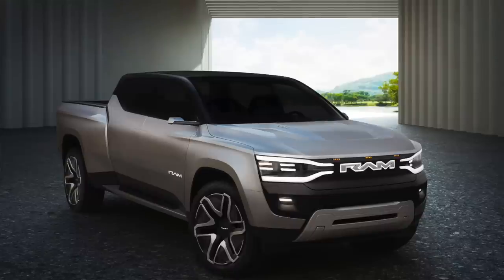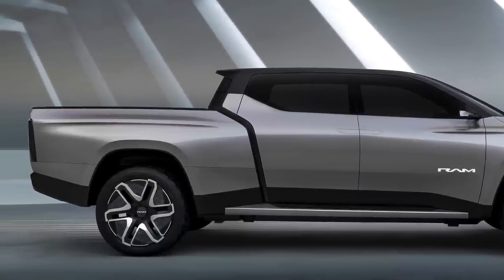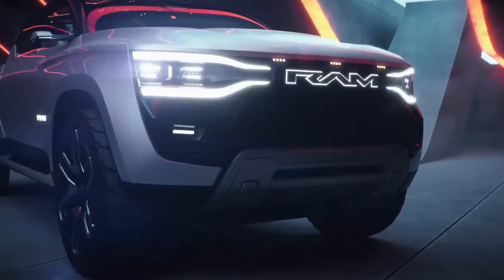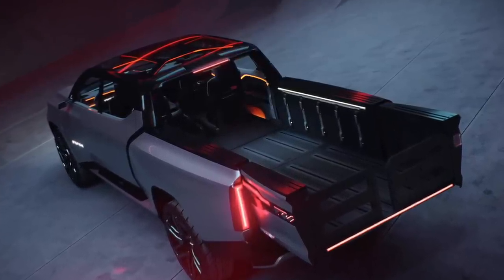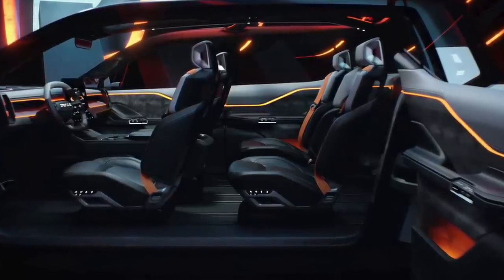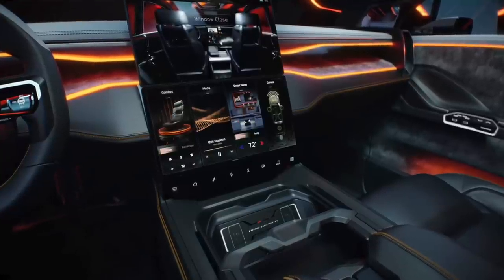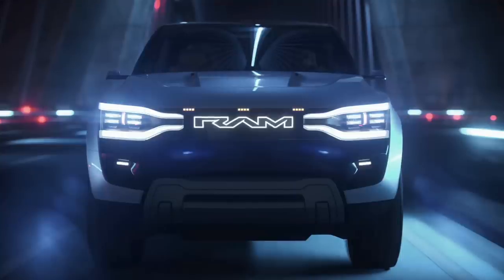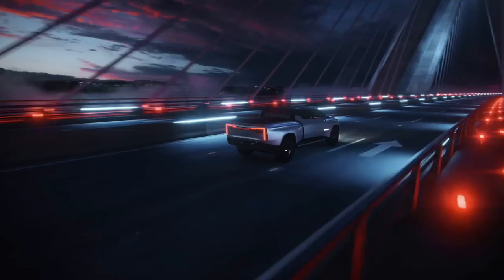Electric Ram 1500 Revolution Has Arrived - Meet the Wild Ram 1500 Revolution Concept!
The Ram 1500 Revolution Concept debuted at the Consumer Electronics Show in Las Vegas and it's looking to take on the Ford F-150 Lightning and Chevy Silverado EV. Get all the details on the new electric Ram right here.

Although details are light, Ram is promising best-in-class numbers for its all-electric 1500.